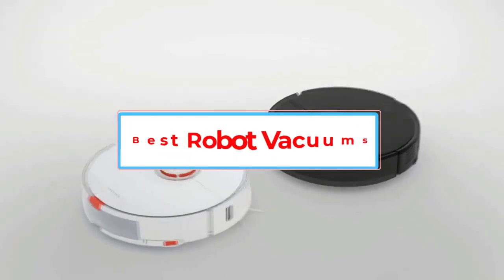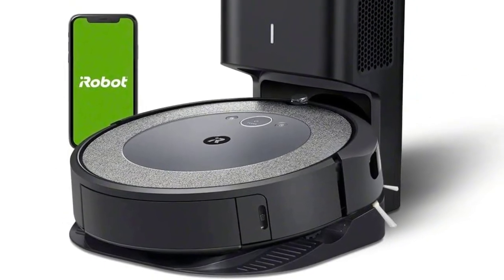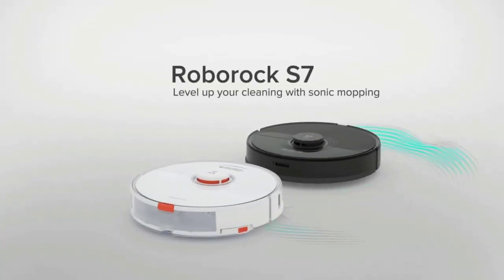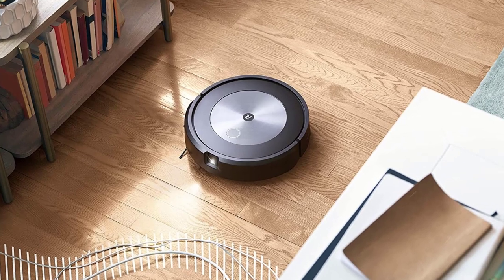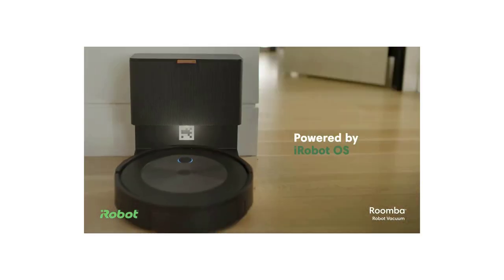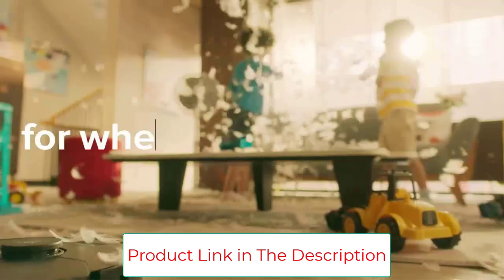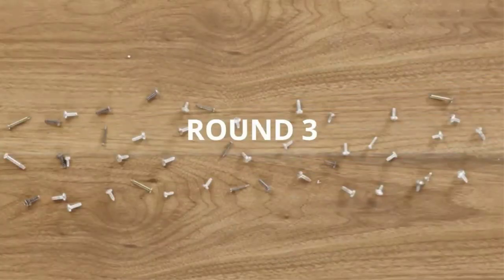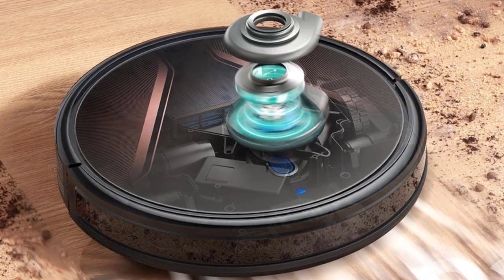Top 5 Best Robot Vacuums in 2023 | Best Robot Vacuum Cleaners - Reviews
📌Product Link📌:
1. Roomba i3 EVO Robot Vacuum.

2. S7 Robot Vacuum and Mop.

3. Roomba j7+ Robot Vacuum.

4. S7 MaxV Ultra Robot Vacuum.

5. RoboVac G20 Hybrid Robot Vacuum.

In this video, we listed the Best Robot Vacuums in 2023 ?